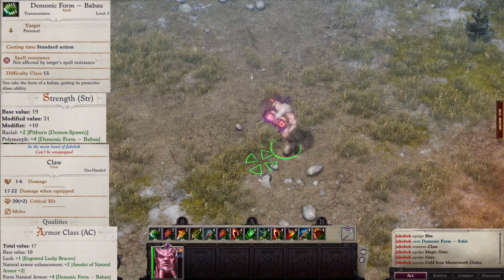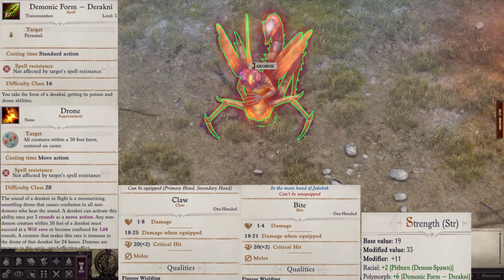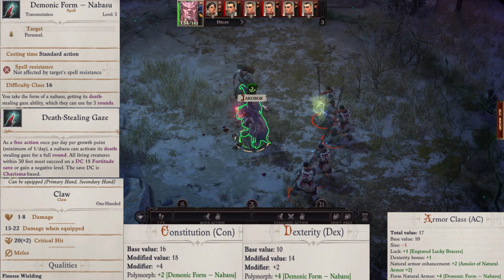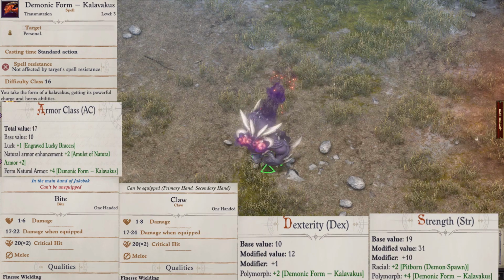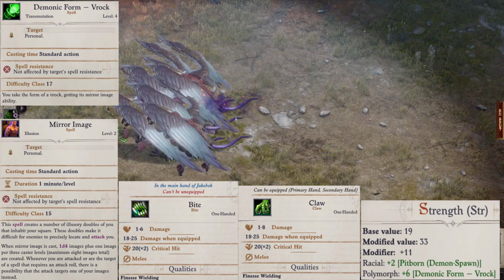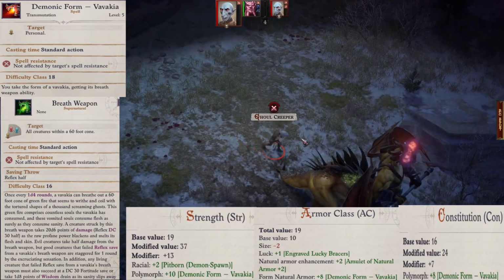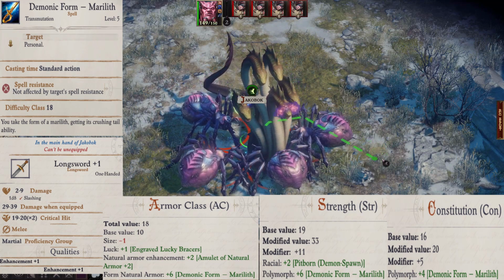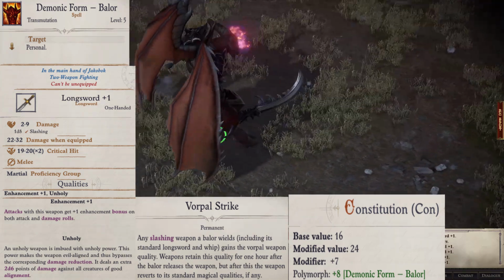Pathfinder Wrath of the Righteous Demon Mythic Path Demonic Forms In Depth Explanations Beta Phase 3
In this video I provide every possible bit of information I could find on the Demonic forms that are available to the Demon Mythic Path in Pathfinder: Wrath of the Righteous.  Each form is covered individually with footage of what it looks like and the abilities they give, when possible.  You can find links to my other videos covering different aspects of the demon mythic path below.  If you have any questions please ask in the comments below.

TIMESTAMPS/CHAPTERS
0:00 Demon Mythic Path Demonic Forms Intro
1:45 Demon Mythic Path Demonic Form Babau
2:11 Demon Mythic Path Demonic Form Schir
2:36 Demon Mythic Path Demonic Form Brimorak
3:06 Demon Mythic Path Demonic Form Derakni
3:51 Demon Mythic Path Demonic Form Nabasu
5:35 Demon Mythic Path Demonic Form Kalavakus
6:02 Demon Mythic Path Demonic Form Glabrezu
6:33 Demon Mythic Path Demonic Form Vrock
7:03 Demon Mythic Path Demonic Form Nafleshnee
7:31 Demon Mythic Path Demonic Form Gallu
8:25 Demon Mythic Path Demonic Form Vavakia
9:26 Demon Mythic Path Demonic Form Marilith
9:58 Demon Mythic Path Demonic Form Balor
11:23 Demon Mythic Path Final Thoughts

Obscure Terms Explanations - If you have a question about something that isn’t here just ask in the comments and I’ll find an answer for you.

Note: Some of these explanations come from the rules for the Pen and Paper Version of Pathfinder so they may not be exactly the Same In Owlcats Pathfinder games, but should at least be close and give a good idea of what something does.

Bleed damage - Generally speaking Bleed damage occurs each turn and lasts until a successful saving throw is made or the creature is affected by a spell that heals damage.

Negative Levels - For each negative level a creature has, it takes a cumulative –1 penalty on all ability checks, attack rolls, combat maneuver checks, Combat Maneuver Defense, saving throws, and skill checks. In addition, the creature reduces its current and total hit points by 5 for each negative level it possesses. The creature is also treated as one level lower for the purpose of level-dependent variables (such as spellcasting) for each negative level possessed. Spellcasters do not lose any prepared spells or slots as a result of negative levels. If a creature’s negative levels equal or exceed its total Hit Dice, it dies.